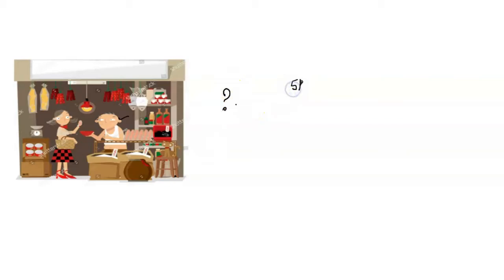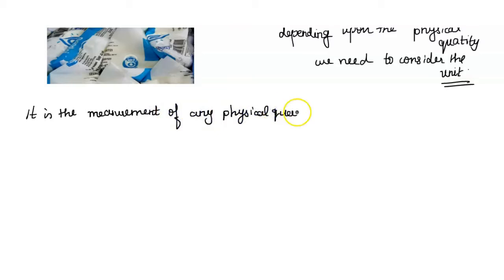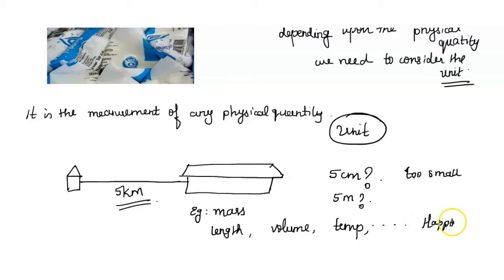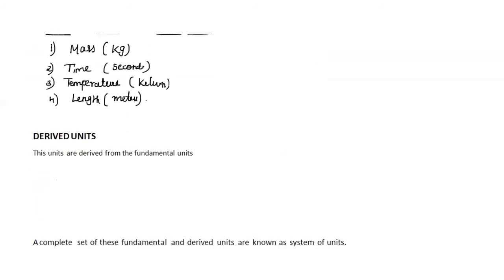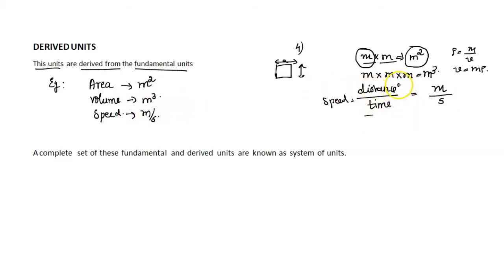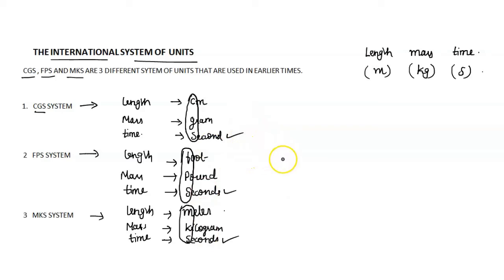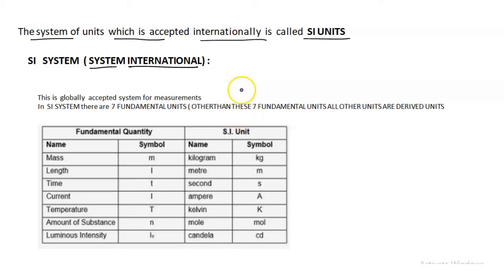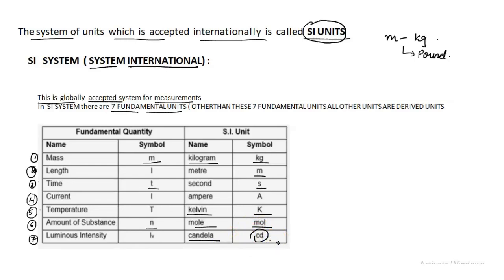UNITS AND DIMENTIONS | CLASS 11 PHYSICS | PART 1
This video includes the introduction to physical quantity and their units
1. fundamental units
2 . derived units
definition and explanations of system international
and all 7 types of SI units